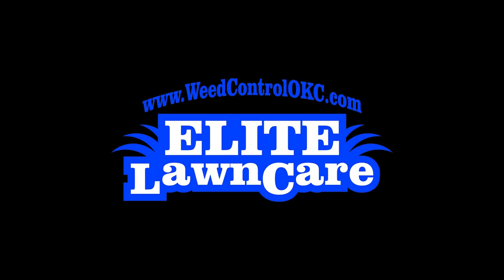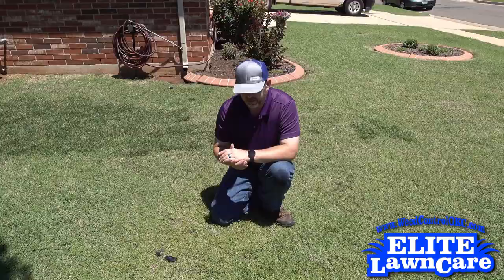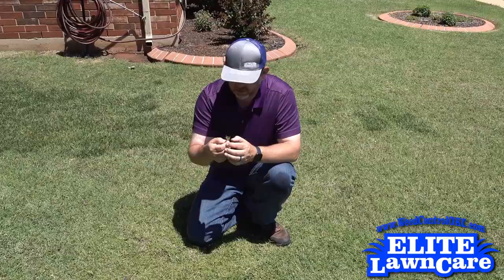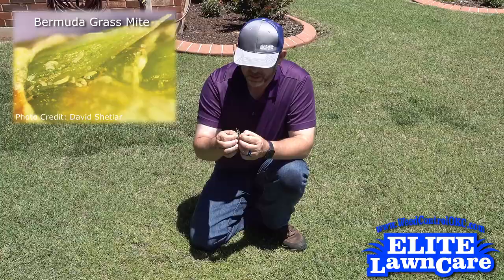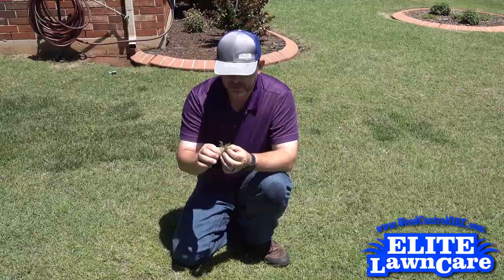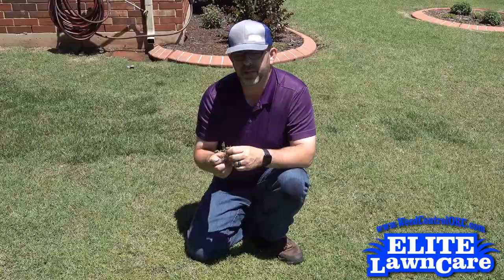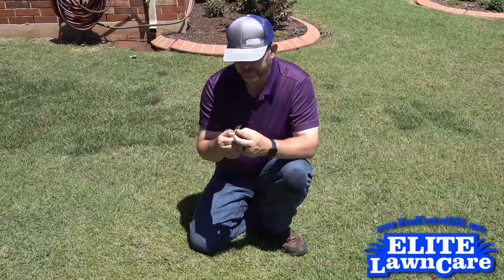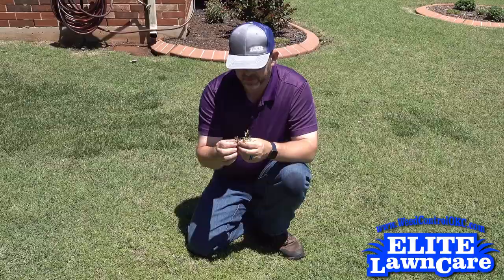What Is Bermudagrass Stunt Mite?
Recently, we were called out to a client's yard to inspect the obvious yellowing of their grass. Upon further inspection by our lead agronomist, Jeff Gazaway, we uncovered the cause: Bermudagrass stunt mite! These microscopic mites burrow into the leaf sheath to feed on the plant and inject a chemical that causes a plant growth regulation effect and a discolored lawn.